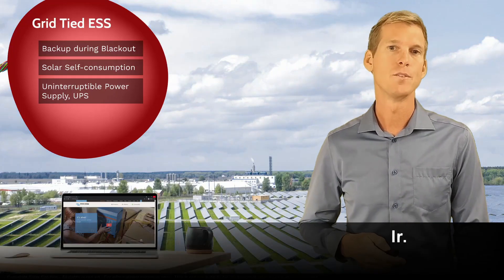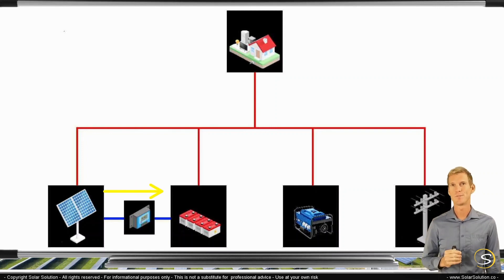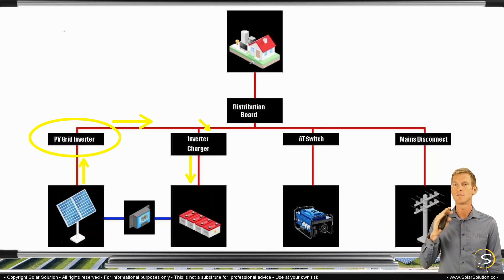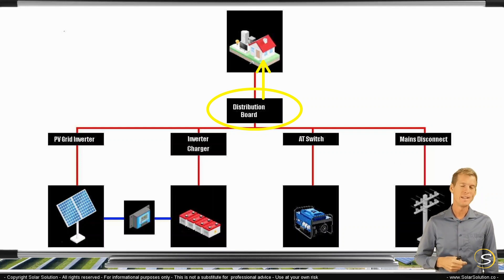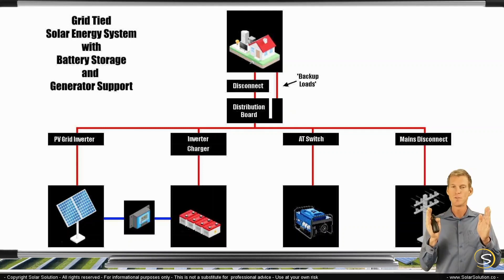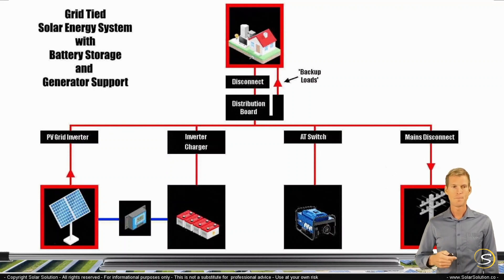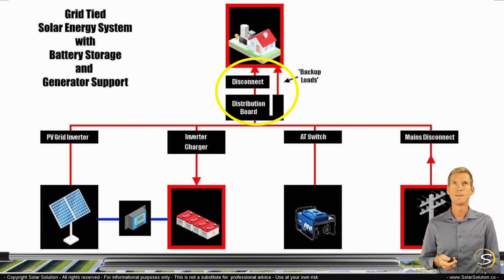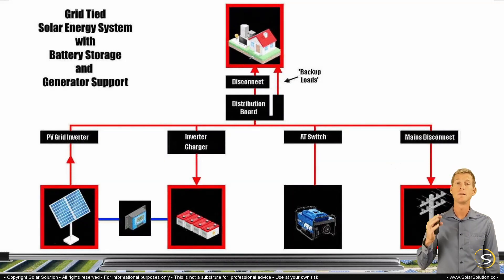How Energy Storage Systems Work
Renewable Energy Engineer Jesse Gorter explains the functioning and different components of an ESS.

Jesse